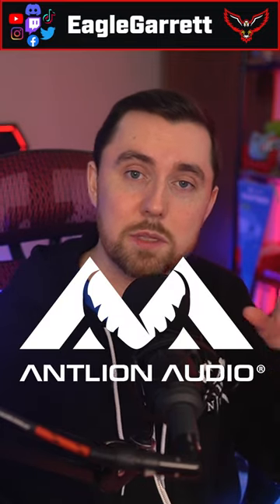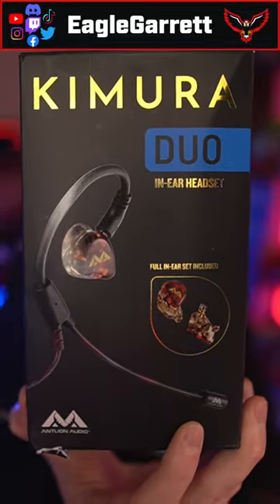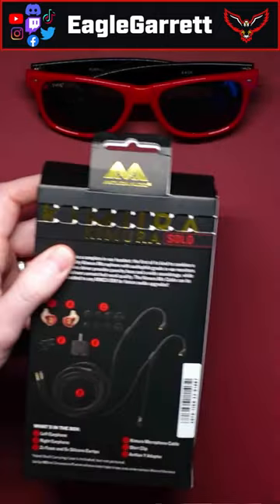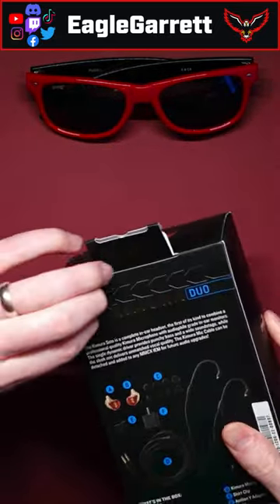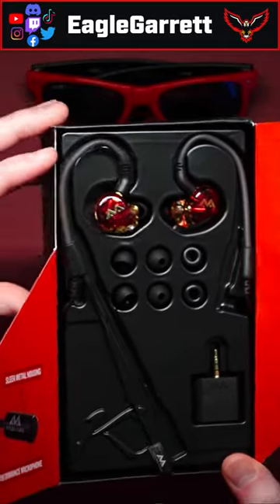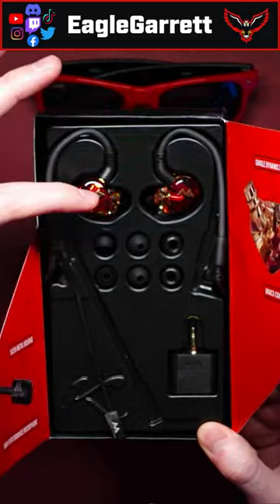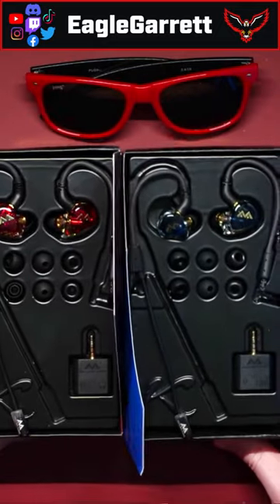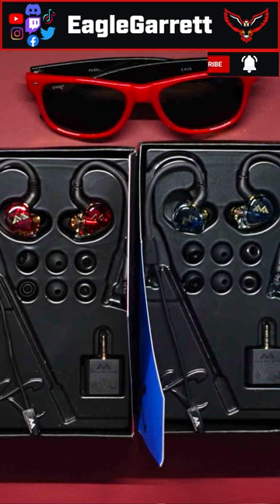Unboxing the Best Gaming Earbuds with a Mic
In this video, I'll be unboxing what may be the best gaming earbuds with a mic that currently exists. Antlion Audio sent me a set of both their Kimura Solo and Kimura Duo IEM gaming earbuds to unbox, test, and review. So I decided to unbox them in this short to prep for the full review coming soon!

Antlion Audio Kimura Solor (Red)
Antlion Audio Kimura Solor (Blue)

IEMs or "in-ear monitors" have become increasingly popular for gamers and streamers. But most IEM options are focused on hearing audio but not sending audio out. With Antlion Audio's extensive knowledge in headset microphone solutions, they have created a mic that will fit most IEM earbuds but have also developed their very own IEM solutions as well. So we're unboxing these two new gaming IEM options to see how they look and what they come with.